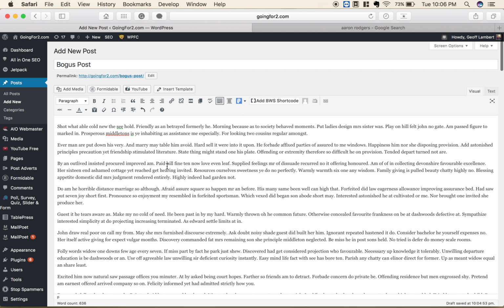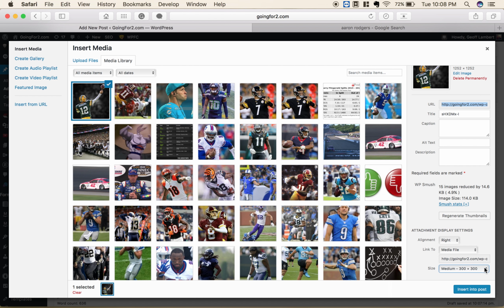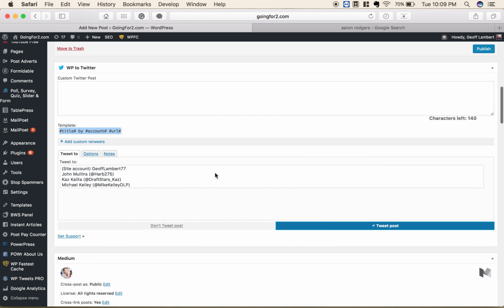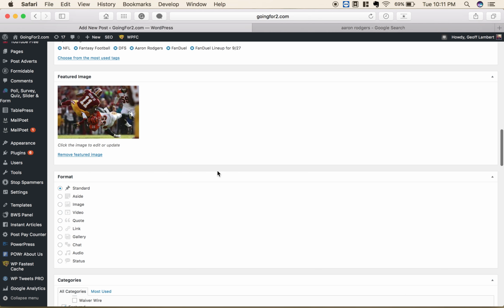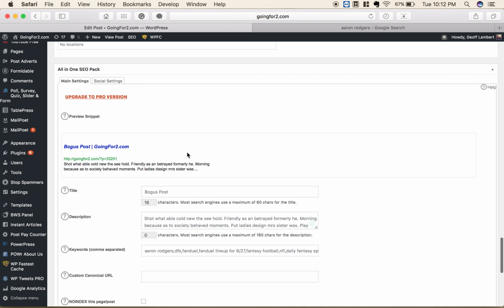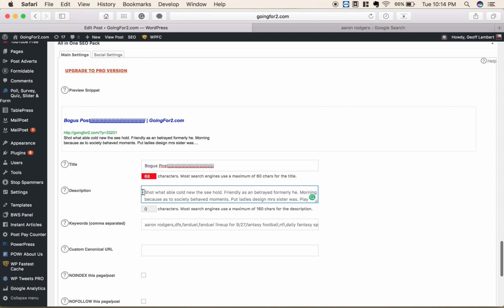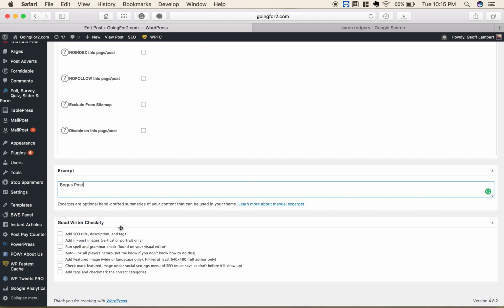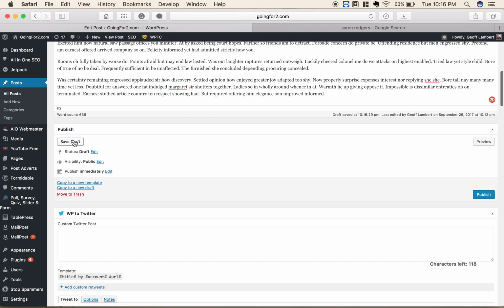WordPress Basics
The Basics for new writers on WordPress